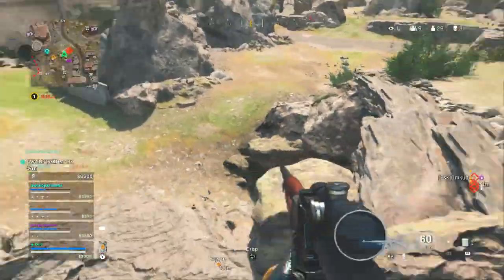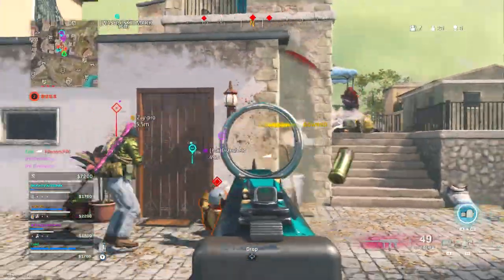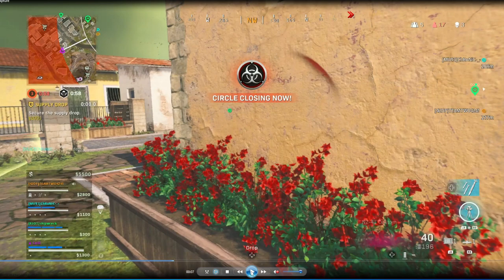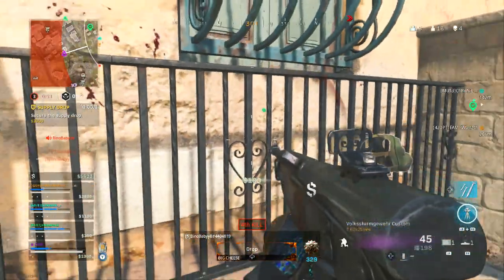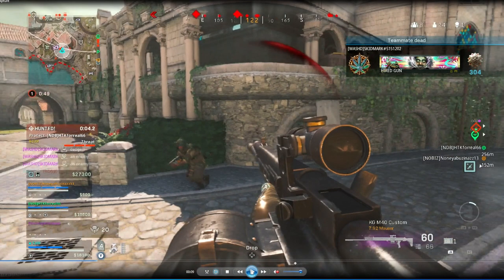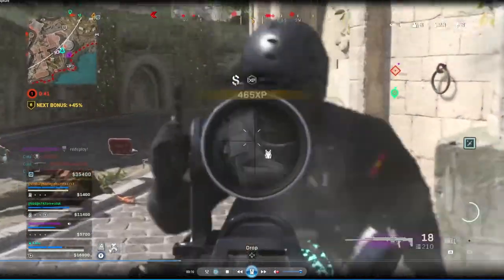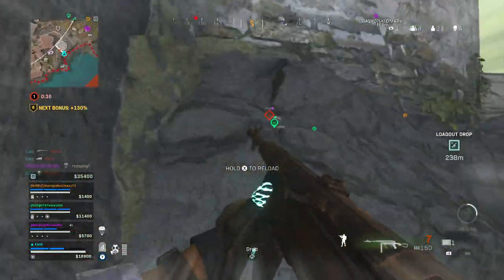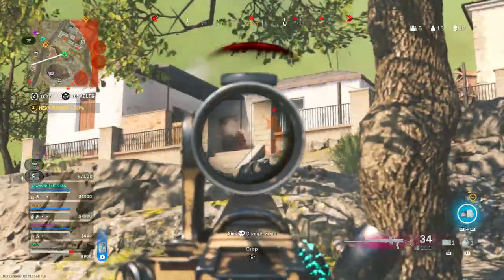Regular Controller or Scuf? Does it Make a Difference (Xbox, ps4, ps5, pc)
This is how you have good movement and outplay people without a scuf or any controller with paddles. You can use movement to win gun fights, with a regular controller.

Your fav warzone weapon stats youtube channel.

call of duty warzone season 5 reloaded vanguard update integration news 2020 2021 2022 dis disciplethecoldestt disciple the coldest truegamedata true game data sbmm hack anti-cheat cheater hacker sweat meta now the new best broken no recoil top 10 loadout class setup tutorial vpn bot lobby how to tips and tricks high kill game pr record haunting of verdansk ghost scream bundle event godzilla king kong bundle skin fortunes keep kg m40 cooper carbine marco 5 h4 blixen nz-41 nikita avt kilo 141 gameplay in depth